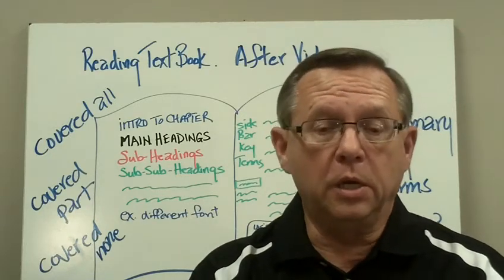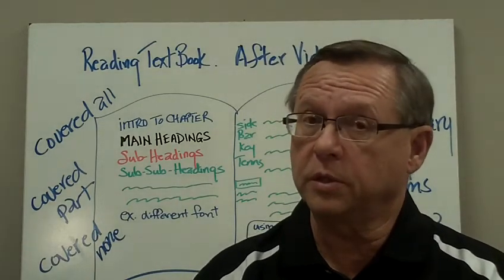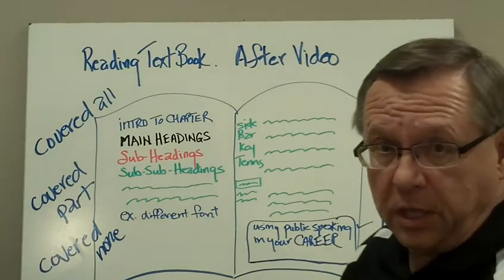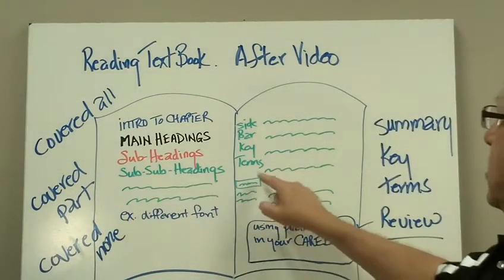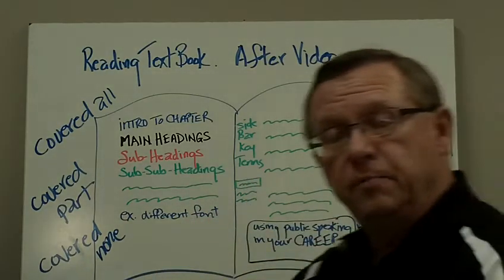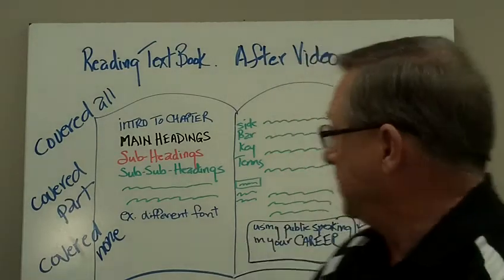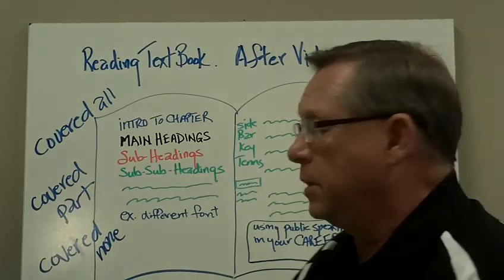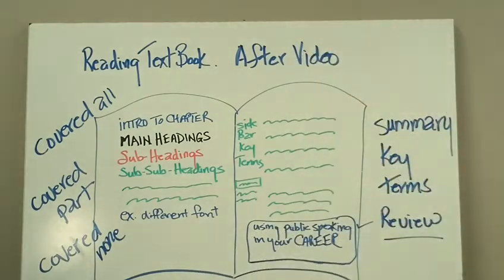How to Read the Text Book